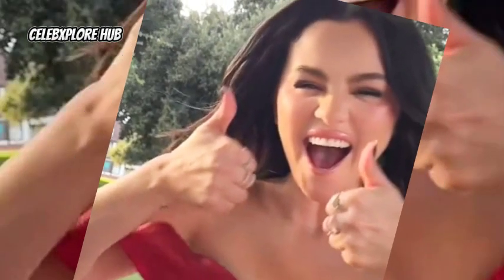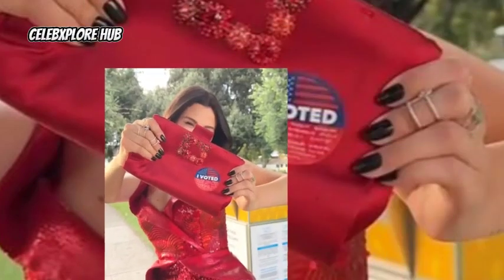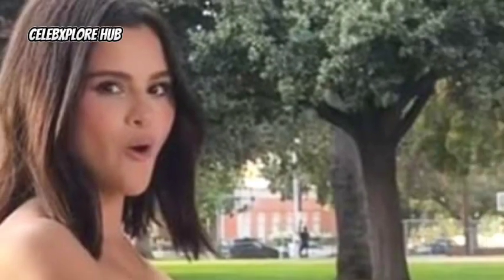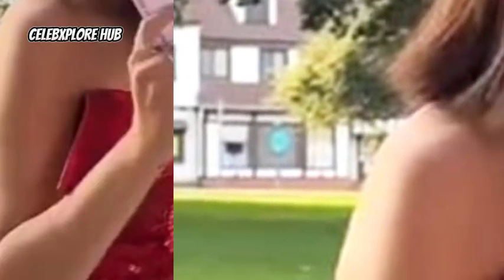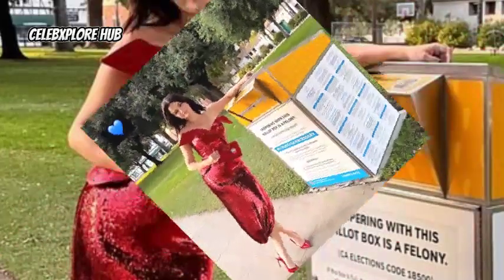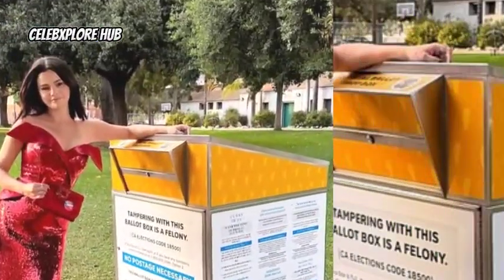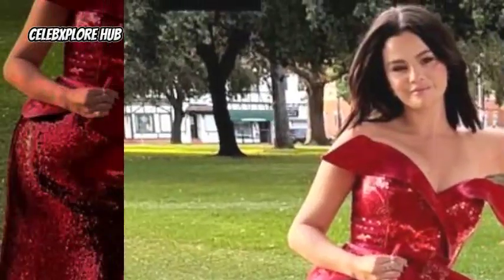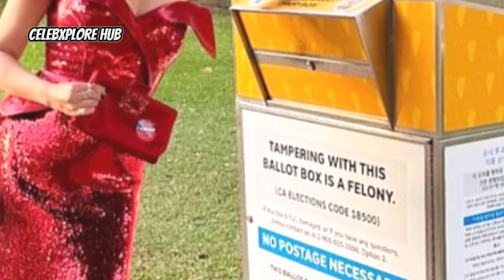Selena Gomez Leaves Foreign Fans Confused Over America's Voting Process!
When Selena Gomez encouraged her American fans to vote, she didn’t anticipate the flurry of questions it would spark among her international followers. As she shared a video of herself in a glamorous red dress dropping off her ballot, foreign fans were left baffled by the United States' unique voting process, wondering just how secure these "drop boxes" really are.